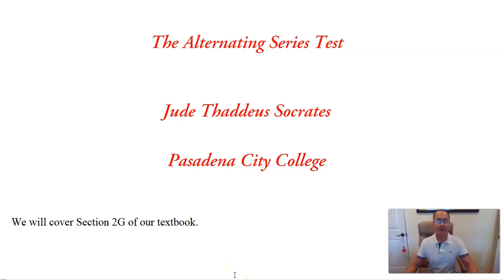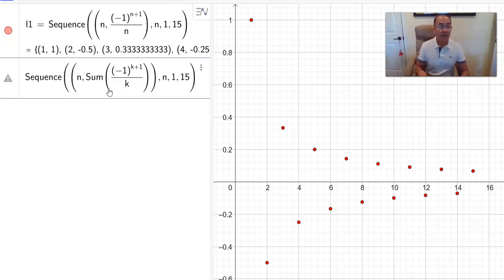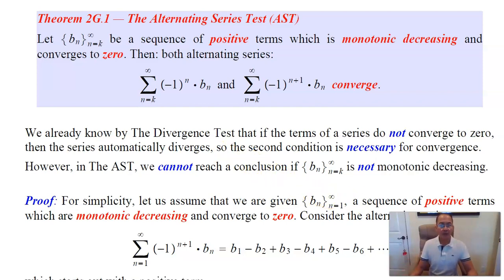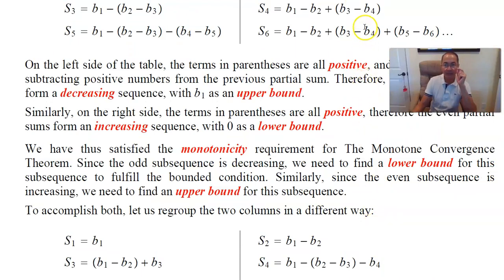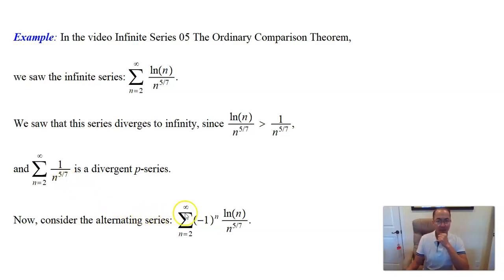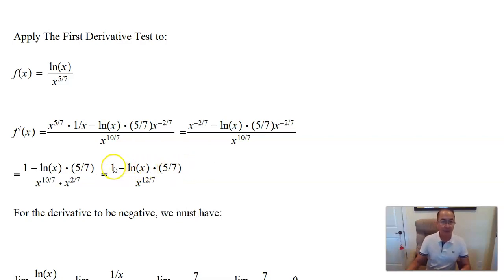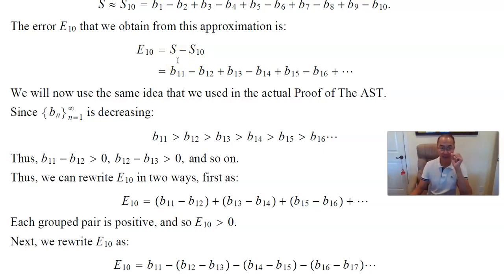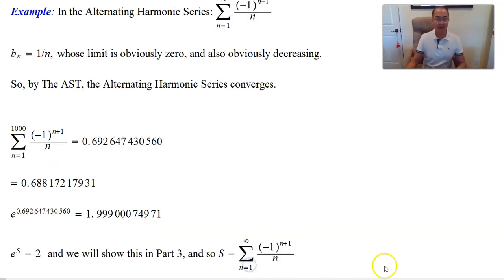Infinite Series 08 The Alternating Series Test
An alternating series is a series where the terms alternate from positive to negative, back to positive and so on (or vice versa). The AST allows us to decide when such a series converges.